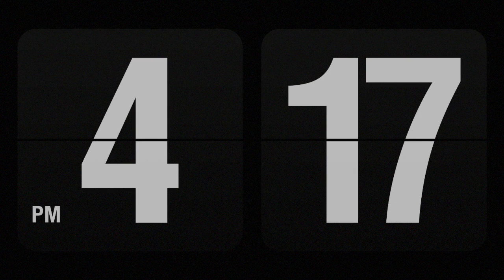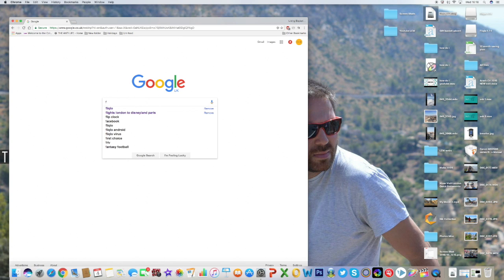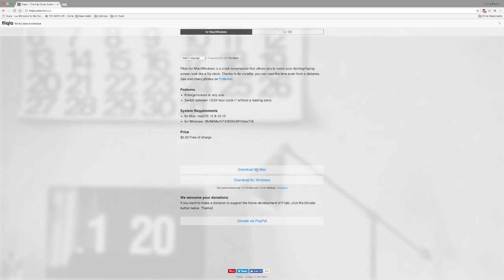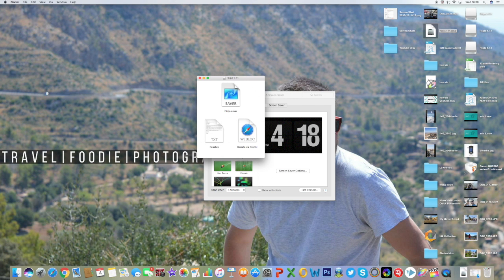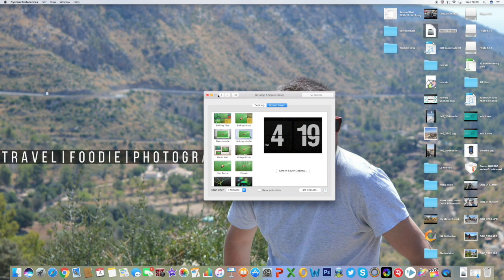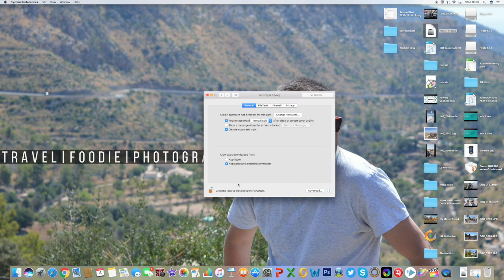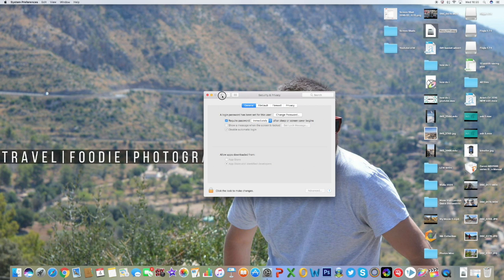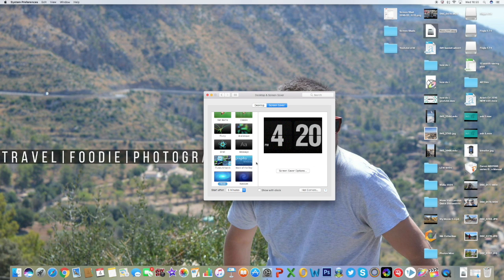How Do I | Download the Retro Clock Screen Saver for Mac or PC 2017.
Hey guys, Ash here bringing you a tutorial on how to download the retro clock screensaver by Fliqlo.  All you need to do is go to the Fliqlo You should find a menu type button on the top right. Click thereto get started.